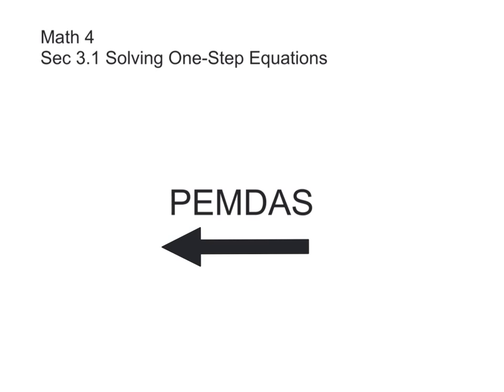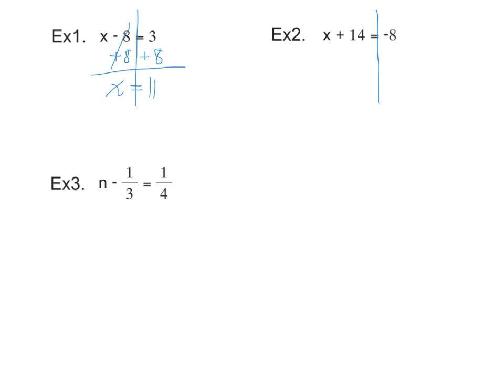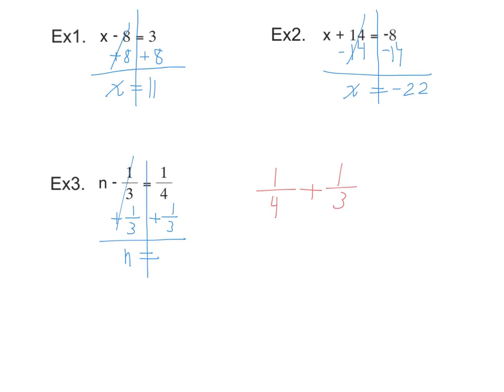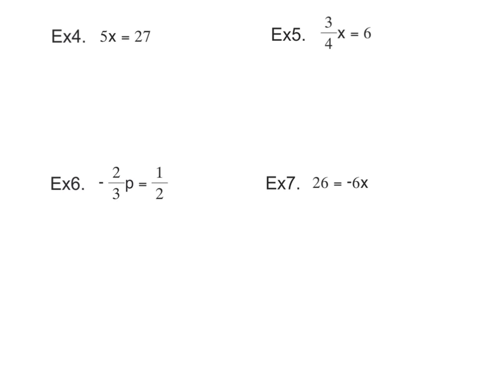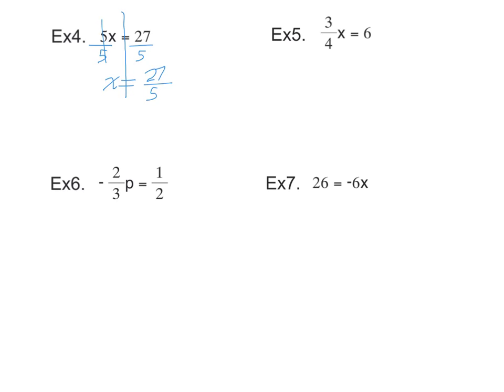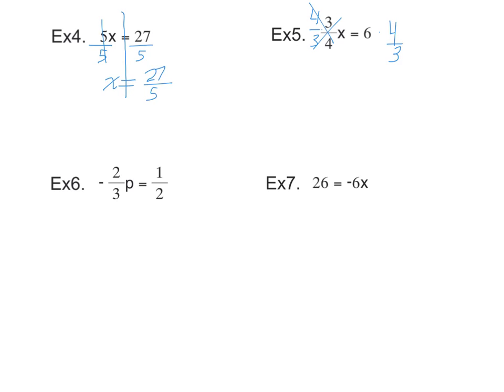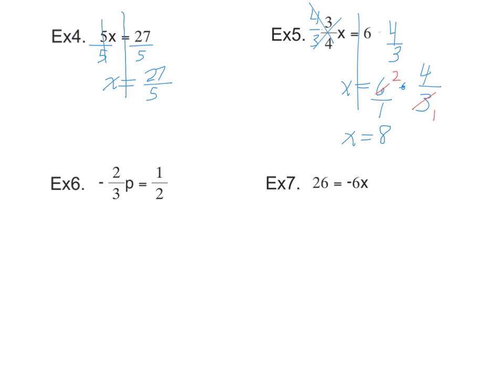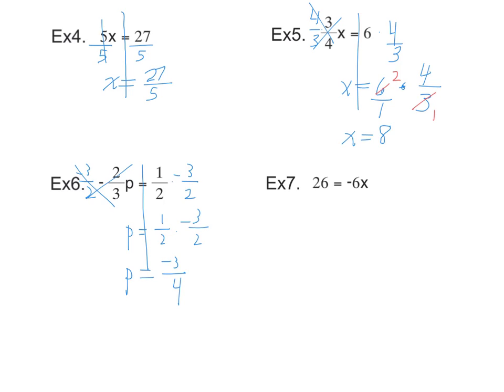Math 4 - Solving One-Step Equations